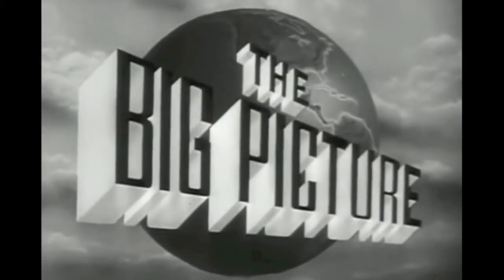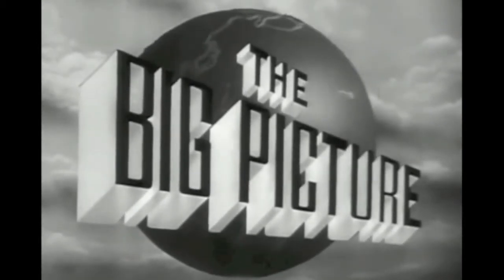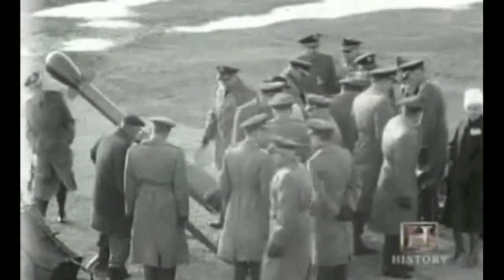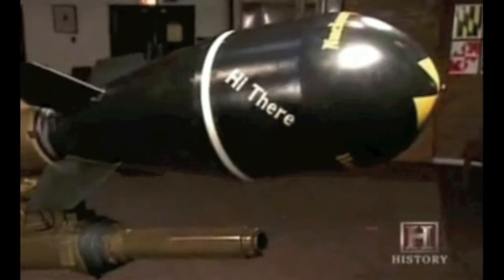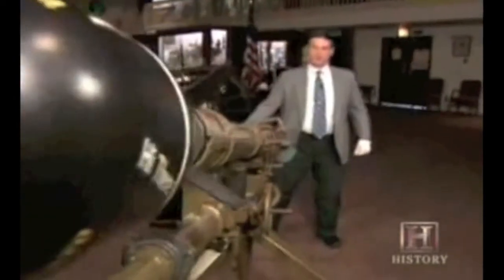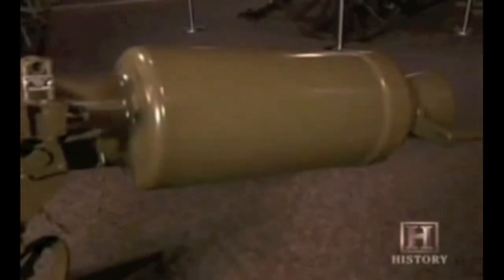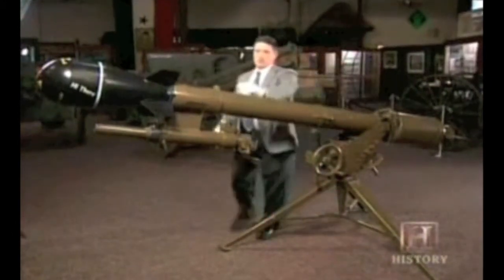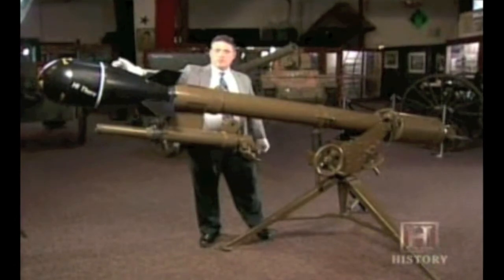HistoricNerd: Portable Nuclear Weapons and Fallout 3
The M65 Atomic Launcher was a portable weapon system that could fire a Nuclear warhead  up to 3 miles. In similar fashion to the FATBOY launcher from Fallout 3 the weapon was devastating to anyone on the receiving end but the M65 was also deadly to those using it. Here is a brief discussion about the weapon.